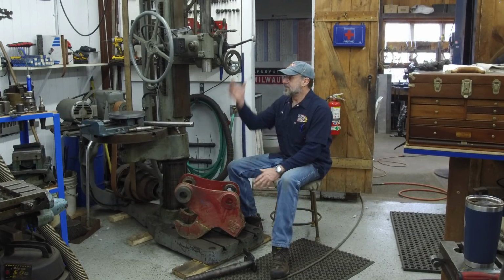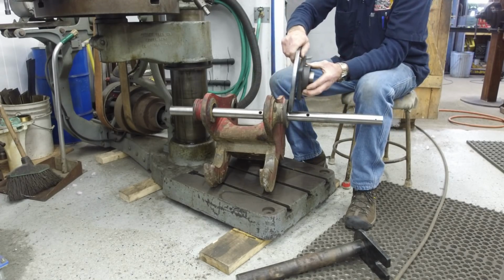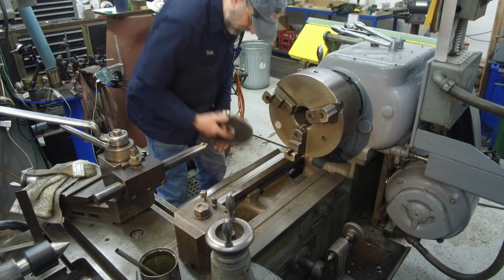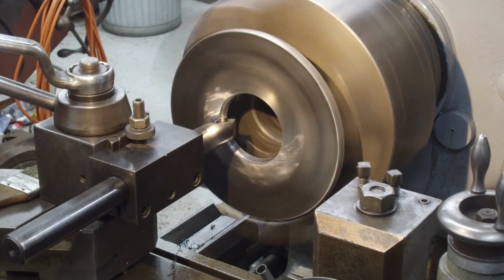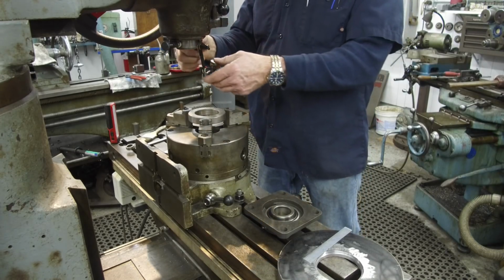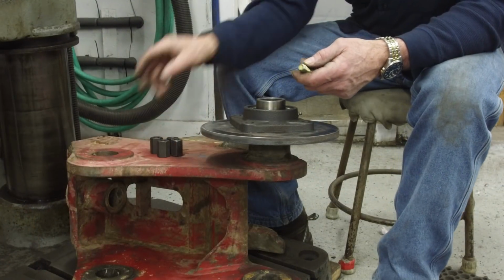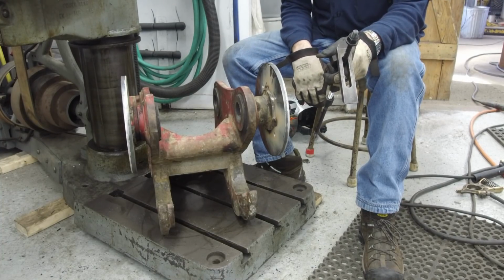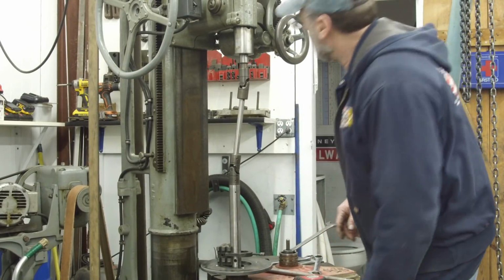A Sibley Line Bore Project Part One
Setting up a line bore project in the Sibley drill press to line bore a Wain Roy coupler. Part one making up the jig and fixtures. Part Two will be a Rumble exclusive presentation.

To watch and keep up on all my short clips and pic that use to be on Facebook, go to my MeWe site.